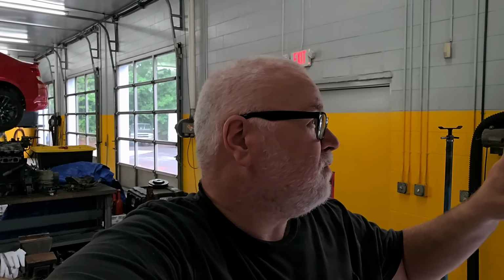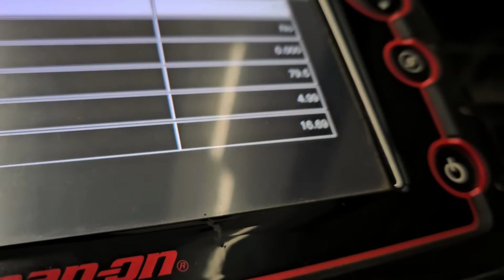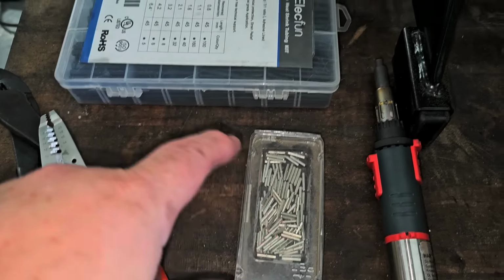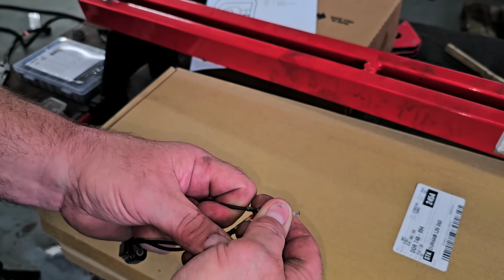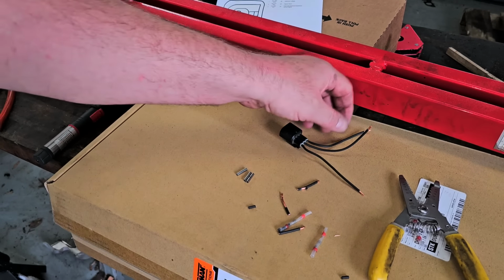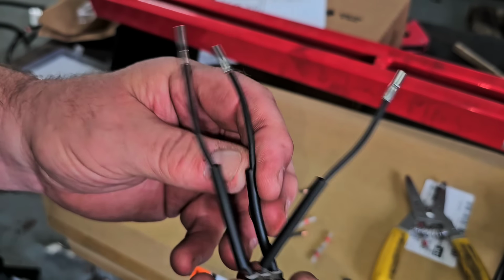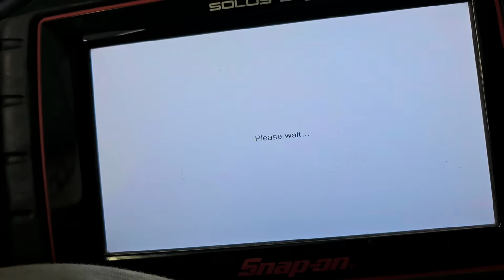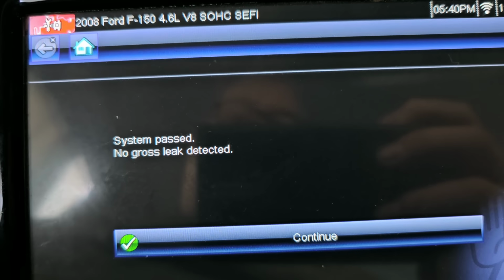Do Not Use These Connectors! They Are Not As Good As They Seem!!